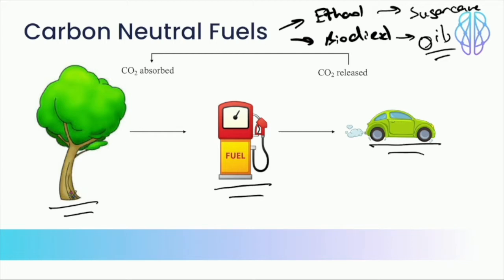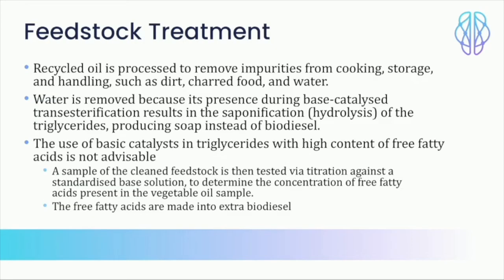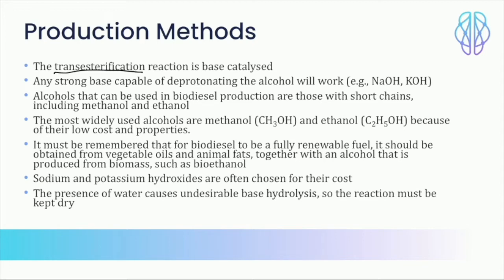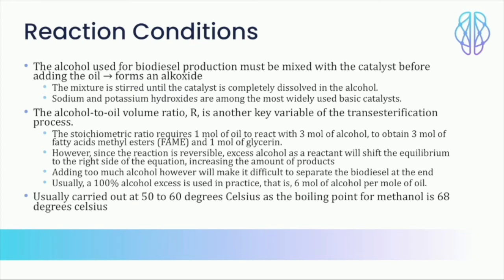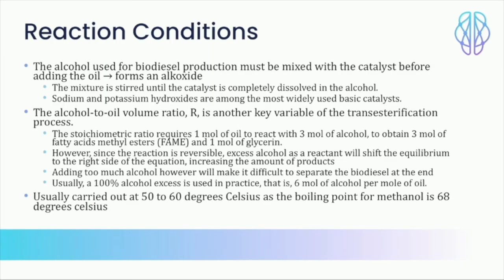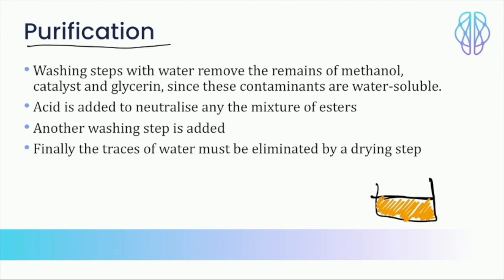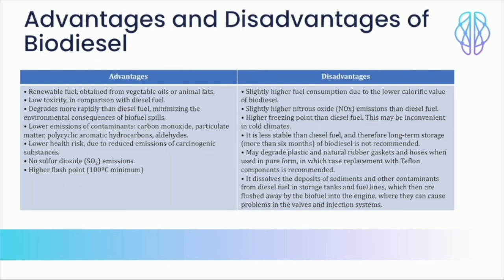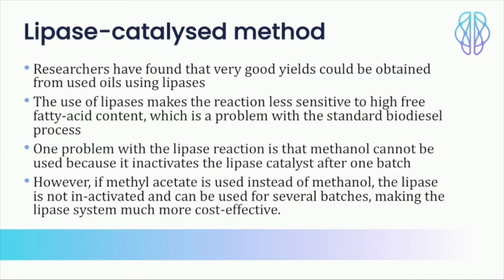Year 12 Chemistry: Synthesis of Biodiesels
Plexus Lectures is a lecture series based on the Australian Year 12 Chemistry series created by Haris Mohammed and Carlos Bray. A Year 12 Chemistry series based on the Australian Syllabus created by Haris Mohammed and Carlos Bray.